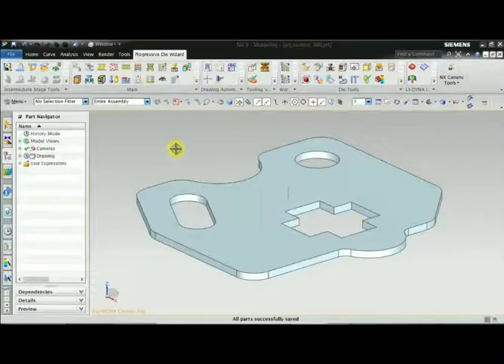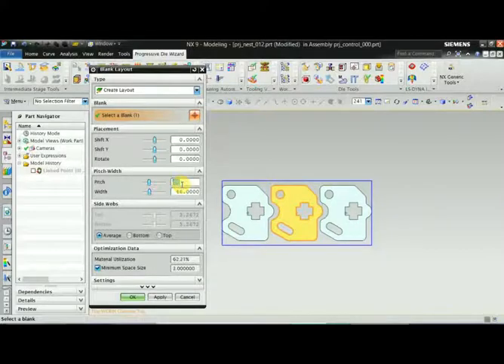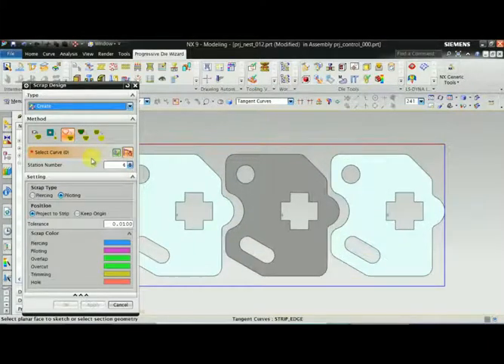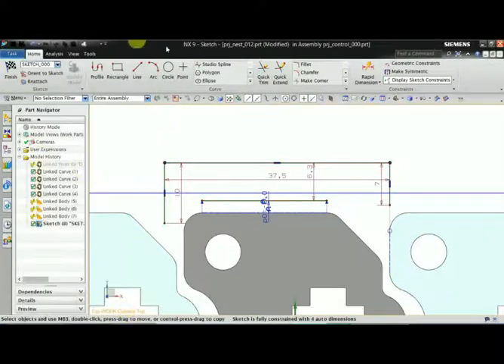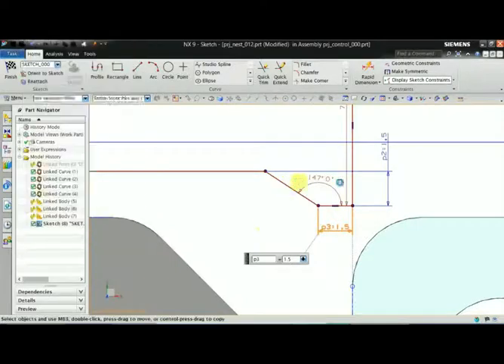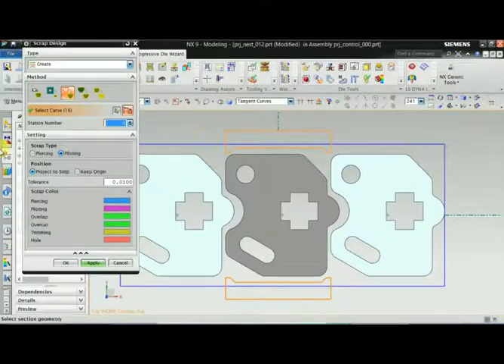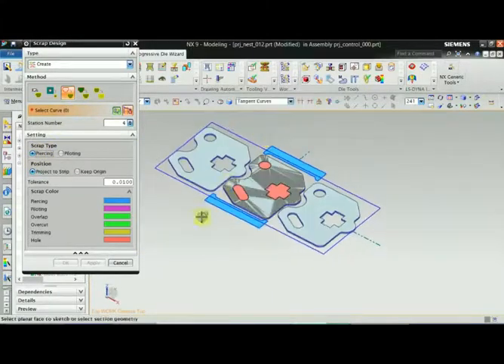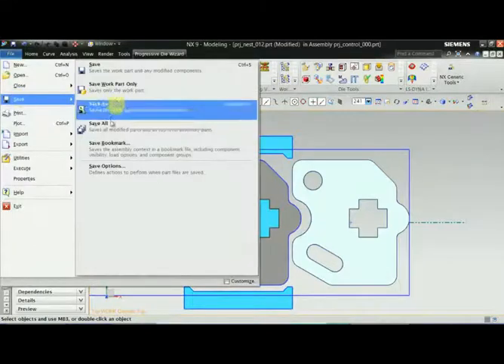Progressive Die Design Video Tutorial - Level 1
Progressive Die Design Level  1